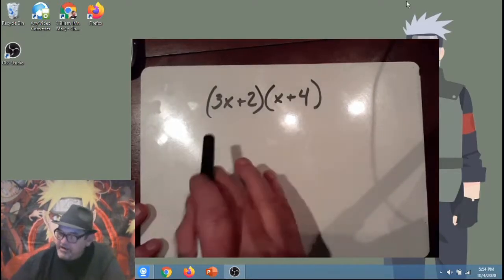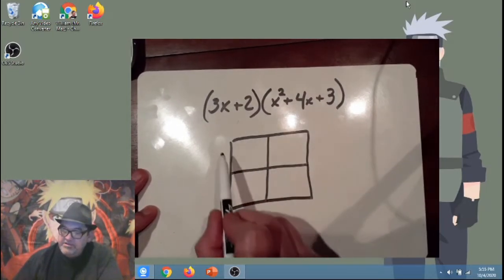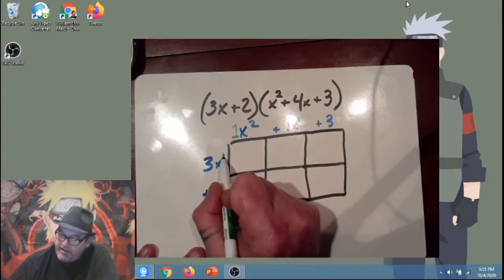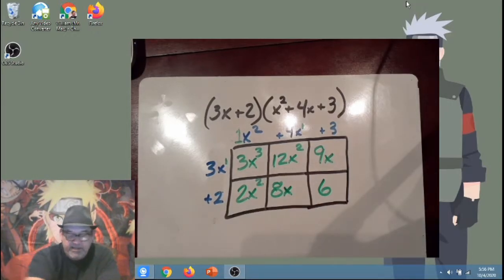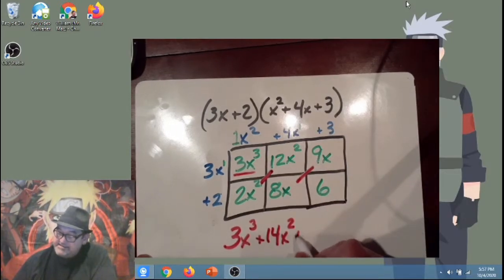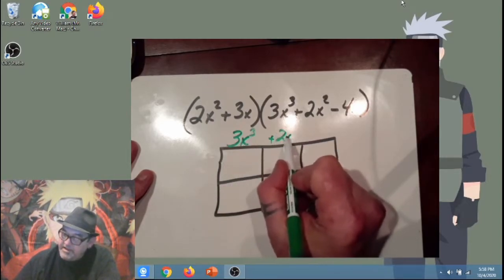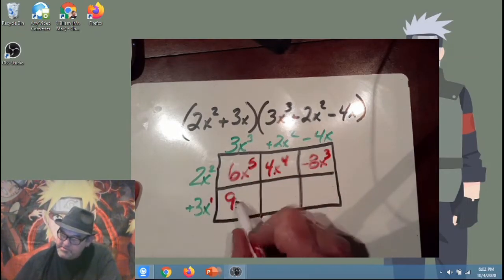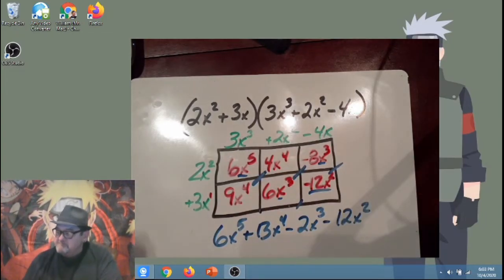Mr. Mac's Quick Review - "Multiplying Trinomials"